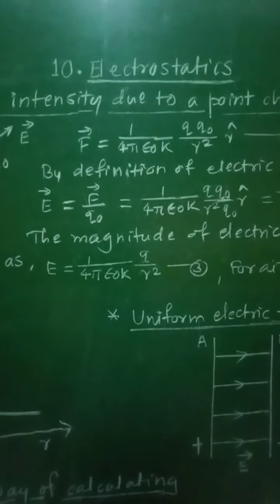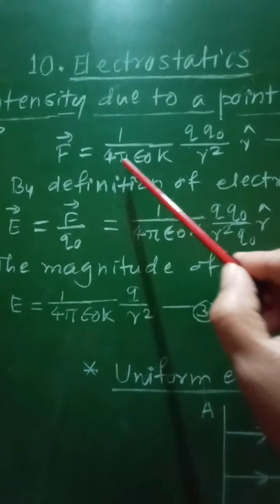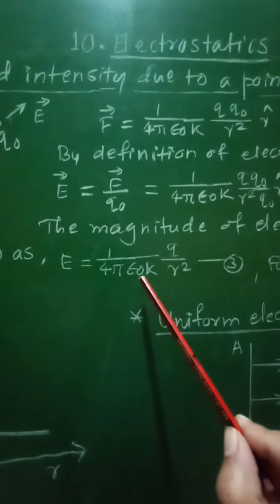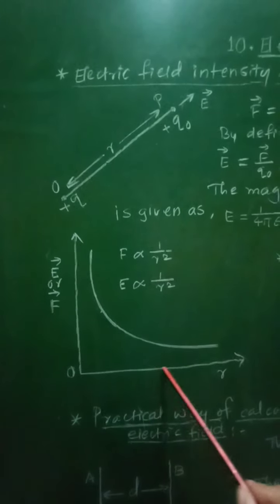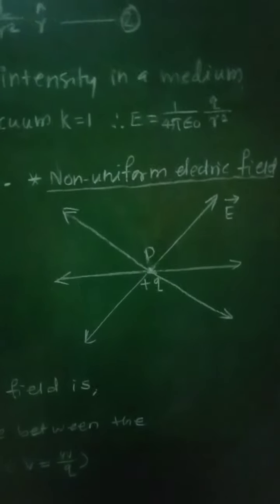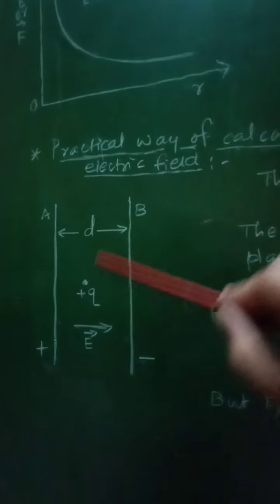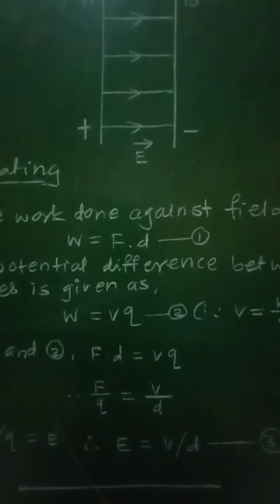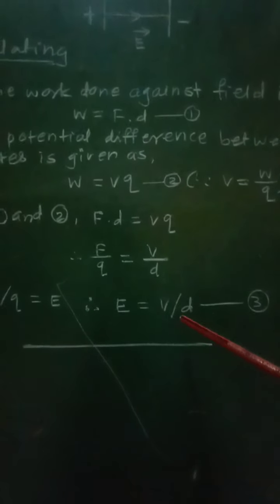11th. Electrostatics-Electric field intensity due to a point charge, uniform/ nonuniform fields.